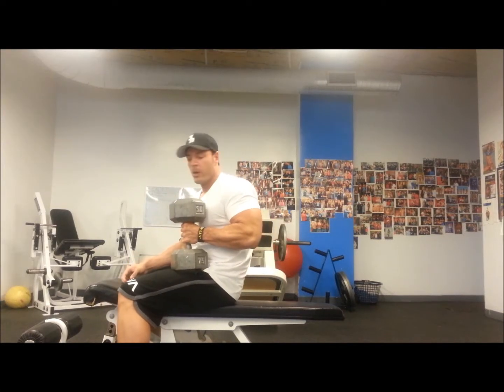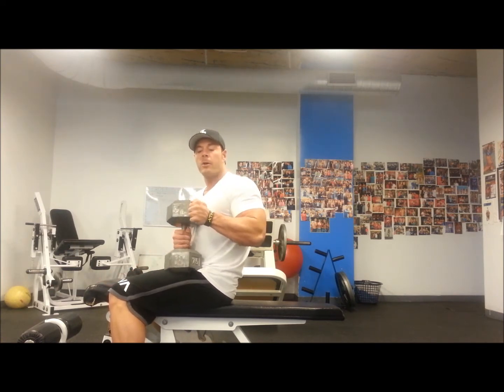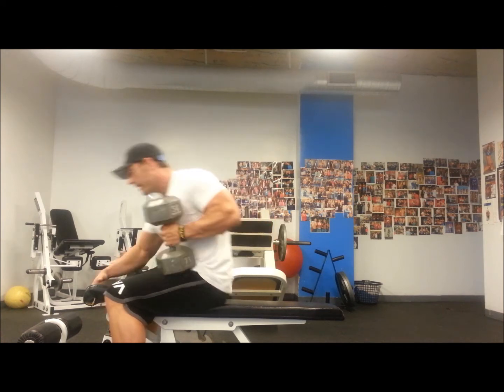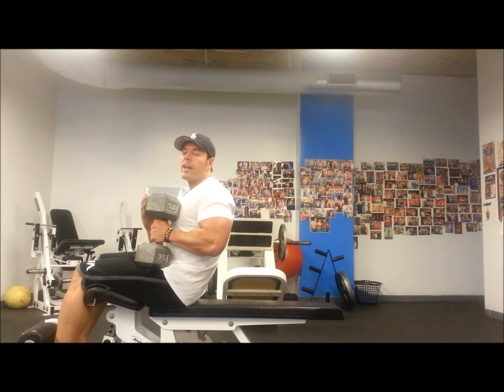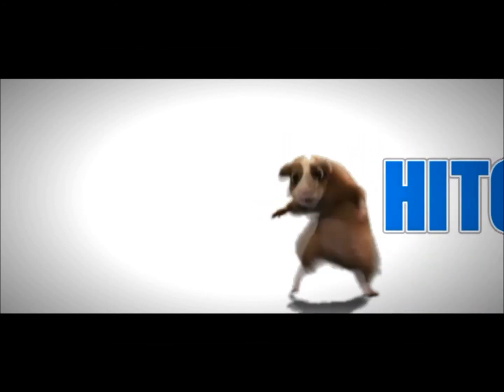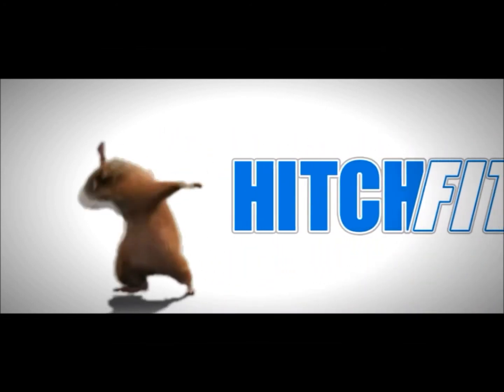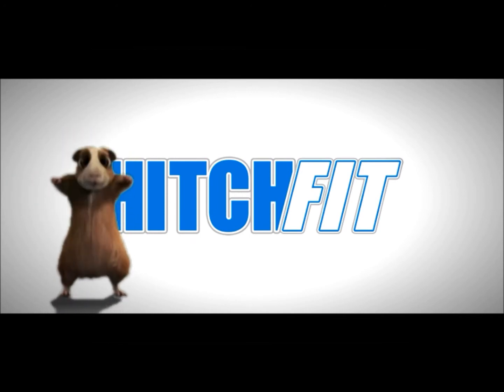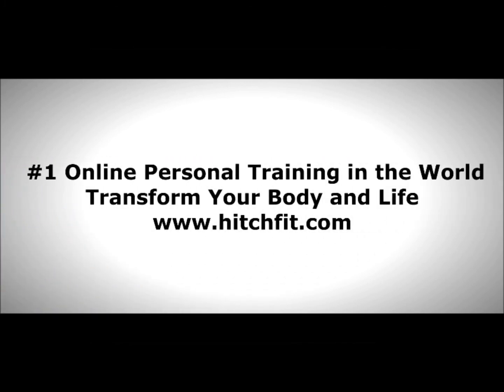SIngle Arm Alternating Grip Chest Press- Micah Lacerte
Try this one out!!!